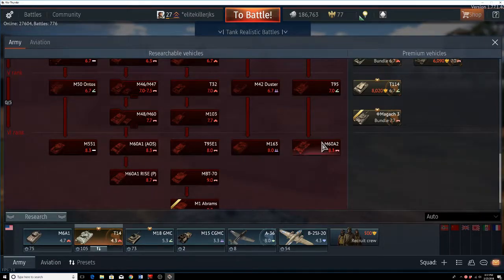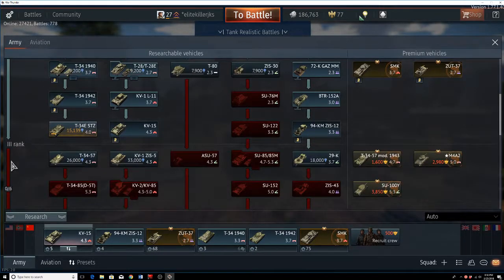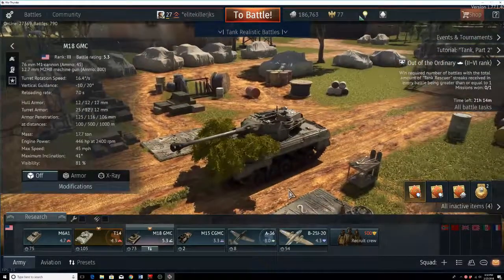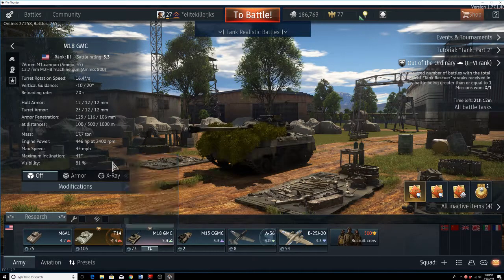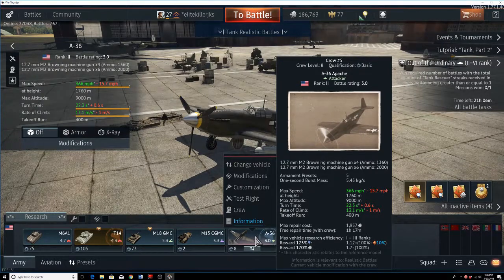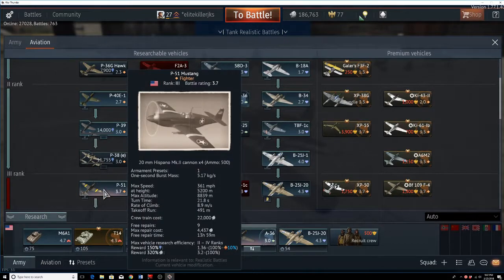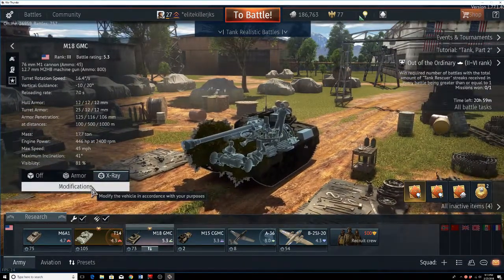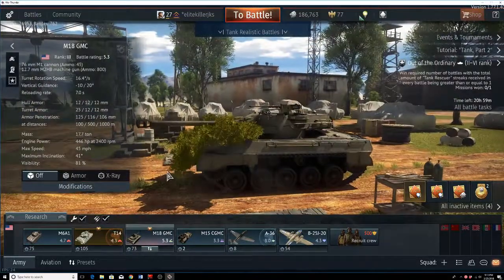War Thunder: Strat Guide Ep2- "The Line Up" (Reddit War Thunder Wiki)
Episode 2 comes in on War Thunder: Strategy Guide where Ethan explains the importance of a good line up of vehicles to start your games with and how to develop a solid battle plan using them as you fight to gain XP and extra Spawn Points in each given match ultimately always grinding towards your next unlock in the tech tree.

Line up List of Vehicles (USA):
M6A1, T14, M18 GMC, A-36, B25j-20
*Players Grinding other nations should apply this line up matching it with similar vehicles from that nations tech tree if able

Play War thunder update 1.77 Advancing Storm on PS4 and PC

War thunder Tanks, Naval ships, Planes